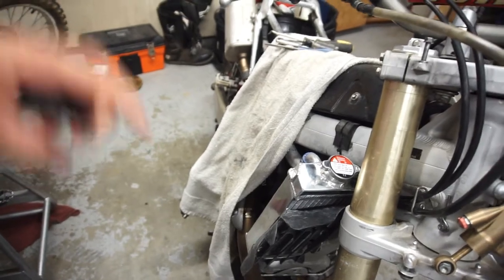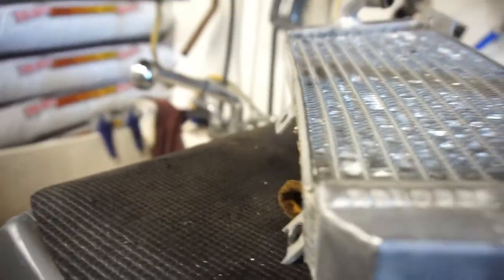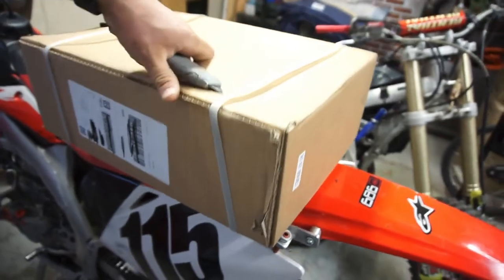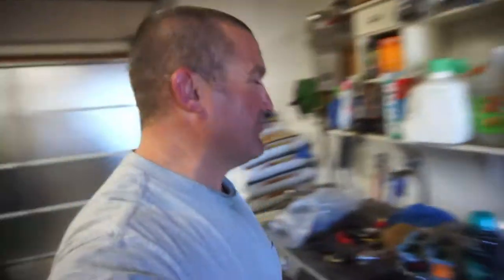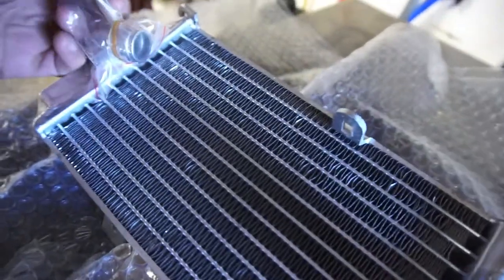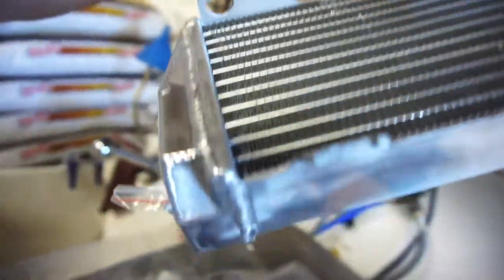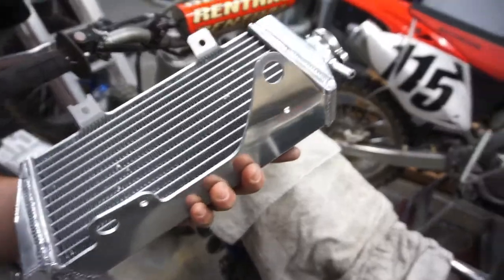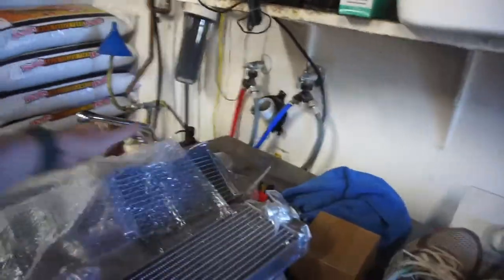2014 Honda CRF450R Gets Some New Radiators. Not What I Expected!!!